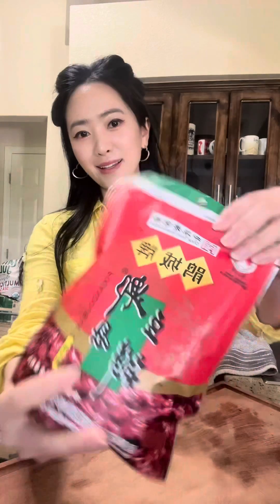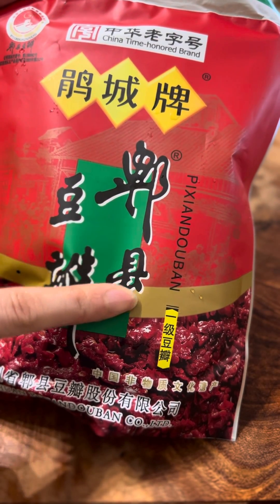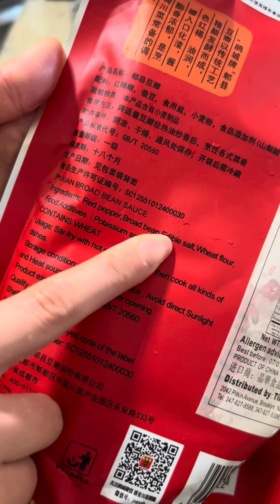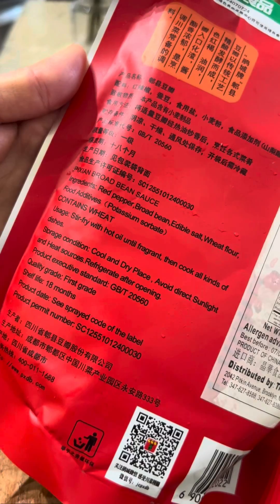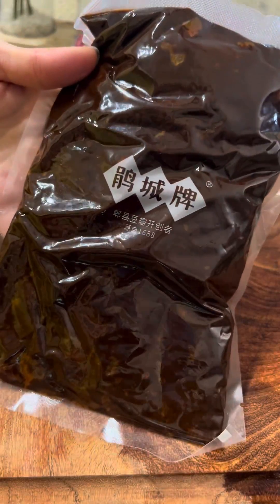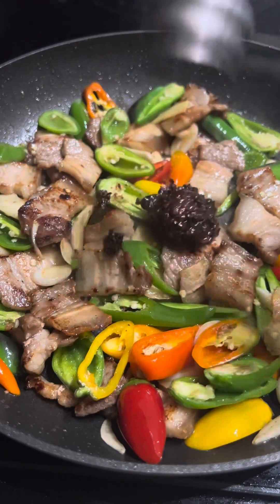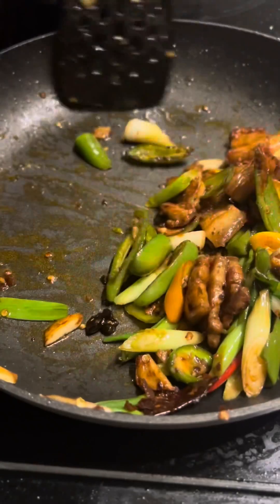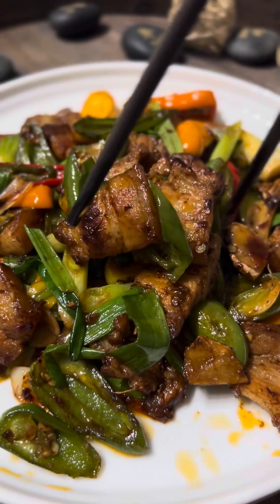More information available in my bio under Amazon favorite list.